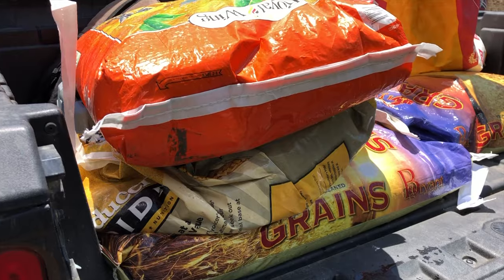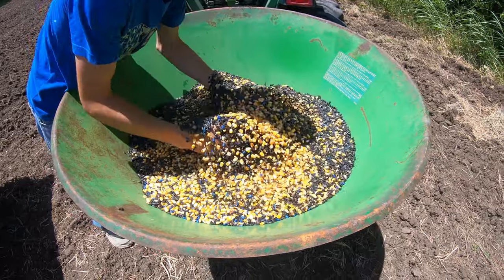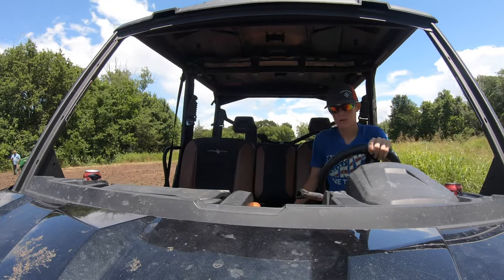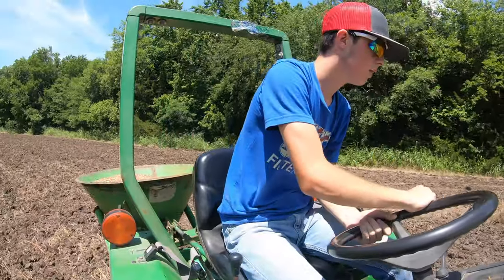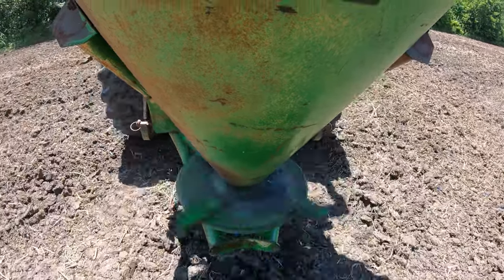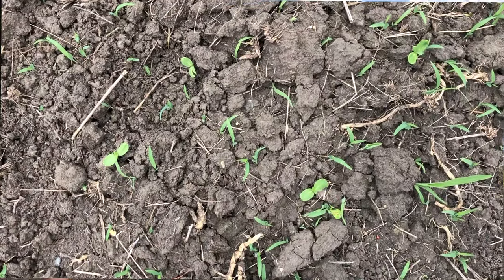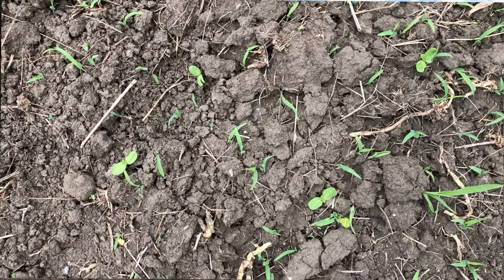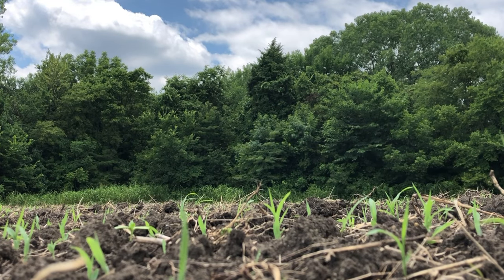Use A Broadcast Spreader To Seed Your Field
For some jobs, using a broadcast spreader to seed fields can be ideal, offering good seed-to-soil contact and a quick timeframe to get the job done.